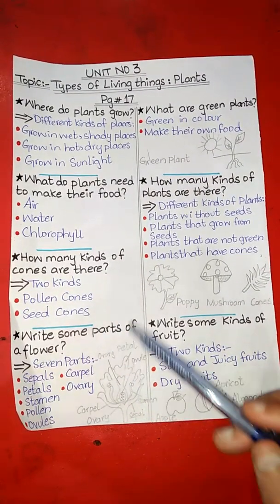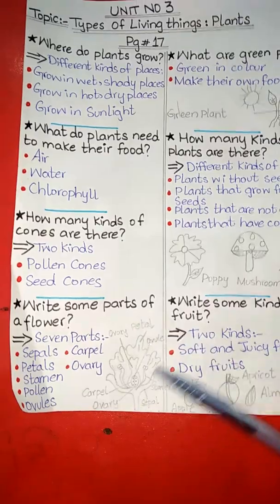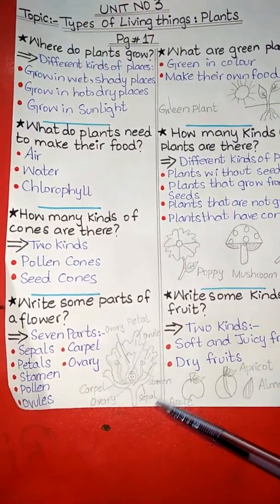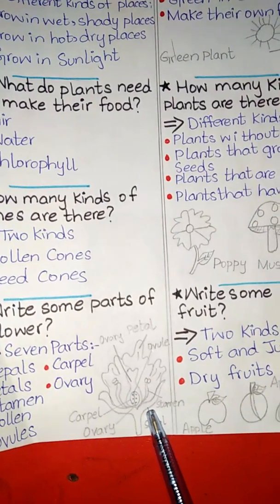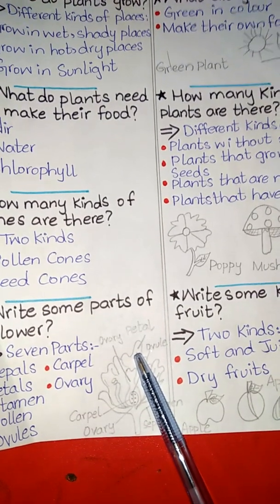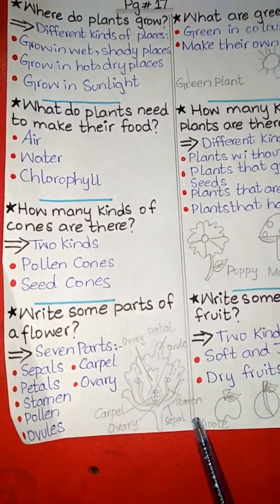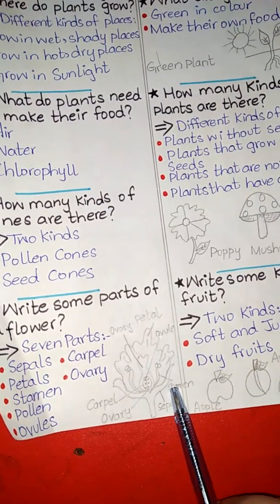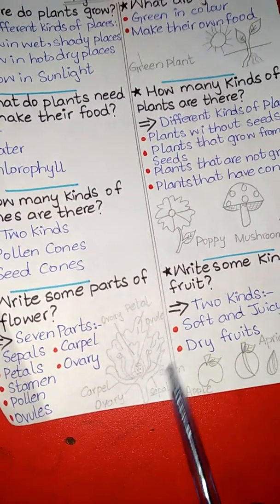Class 3 Science Unit.3. lecture